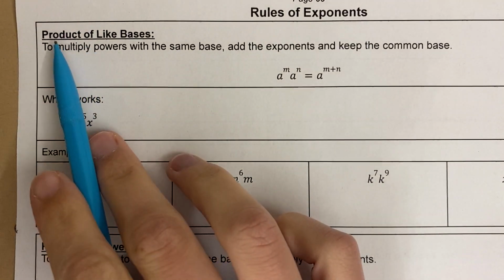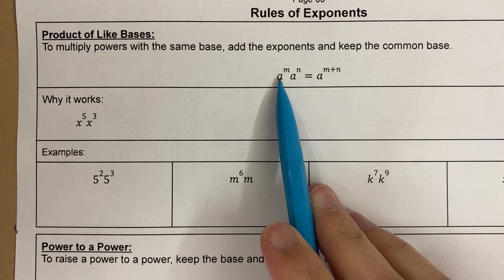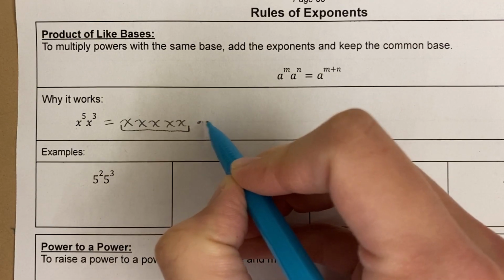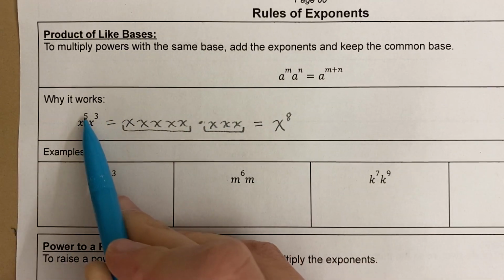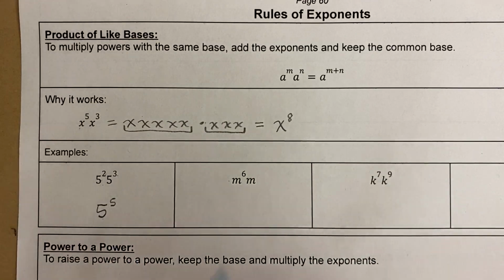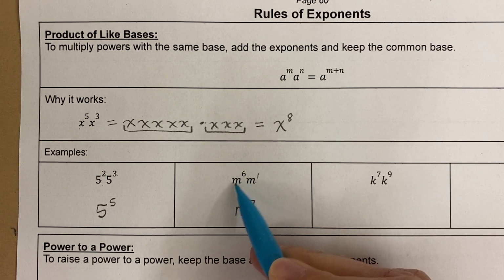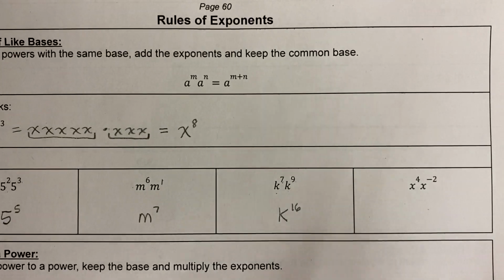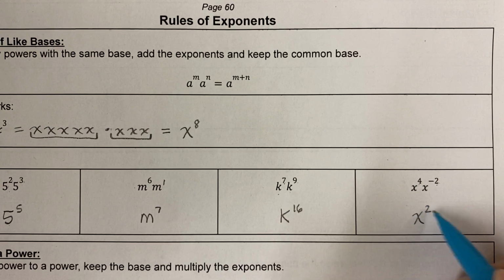Rules of Exponents #1 Product of Like Bases